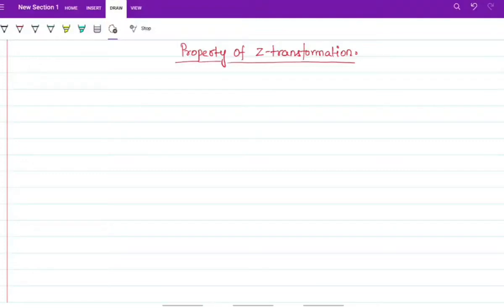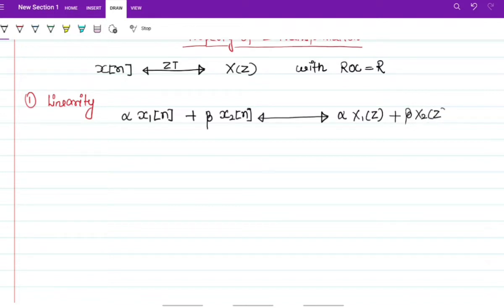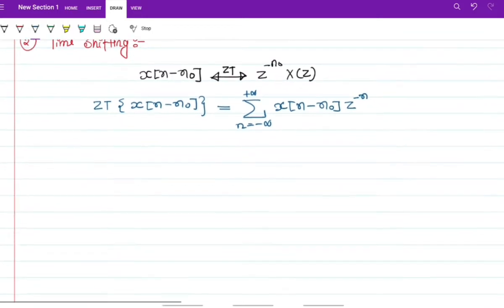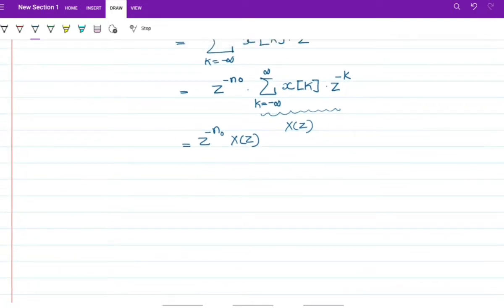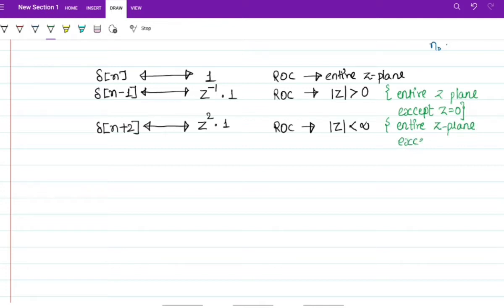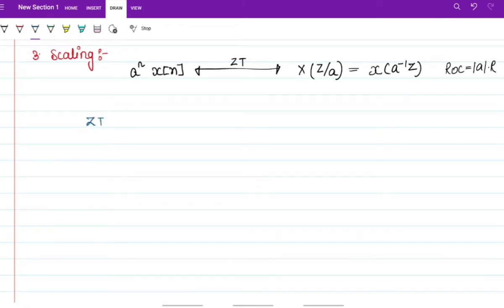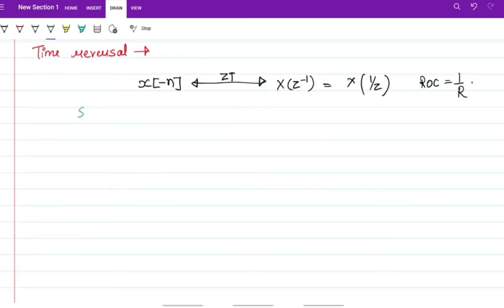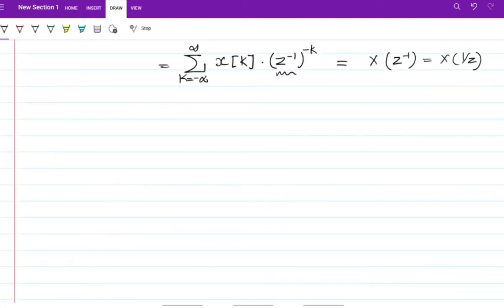Property of Z-transformation | 3